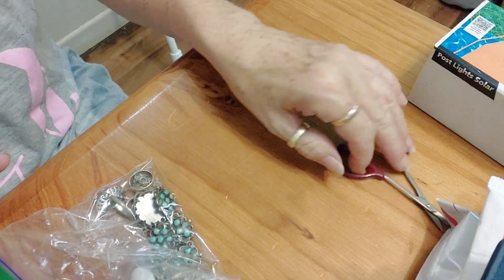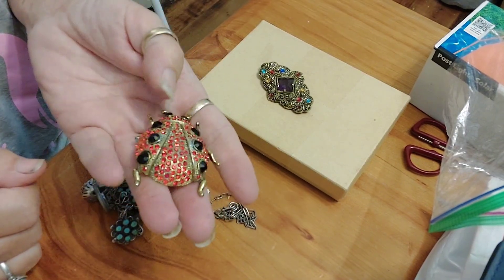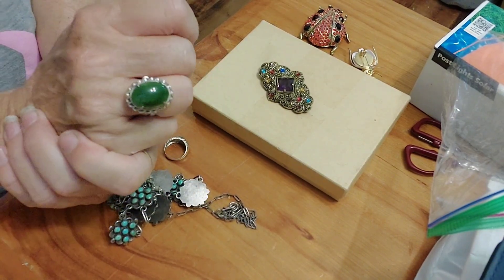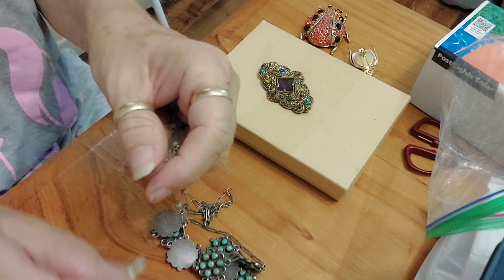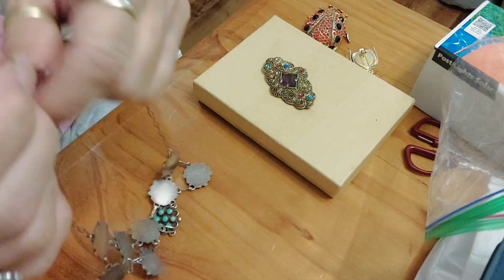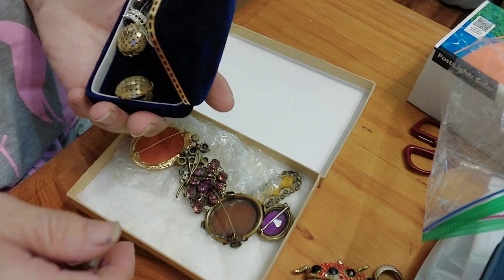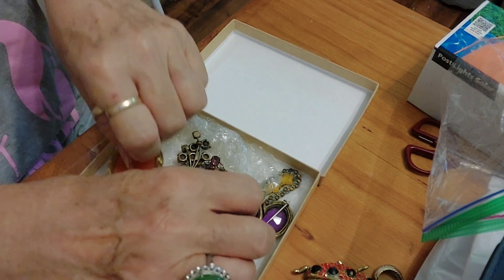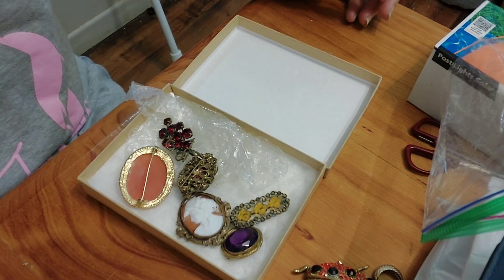Quick Jewellery Reveal